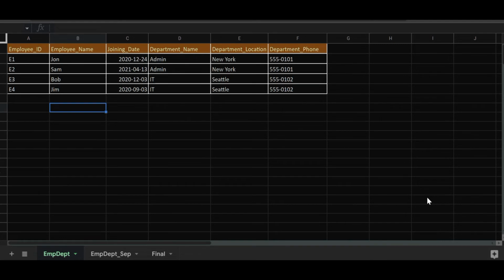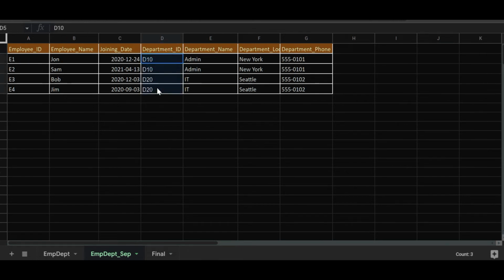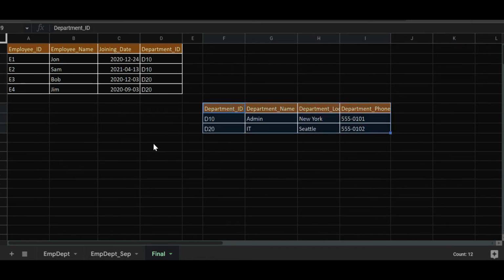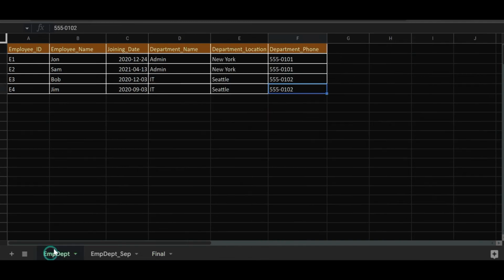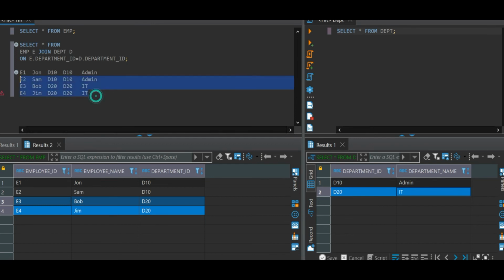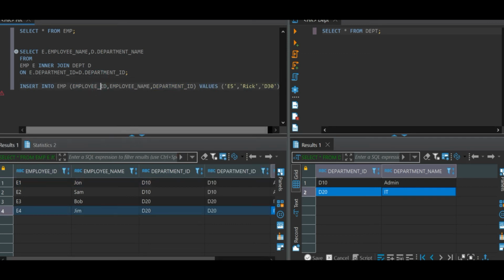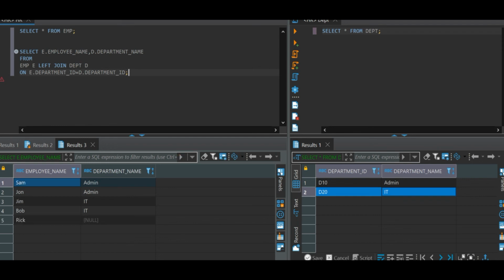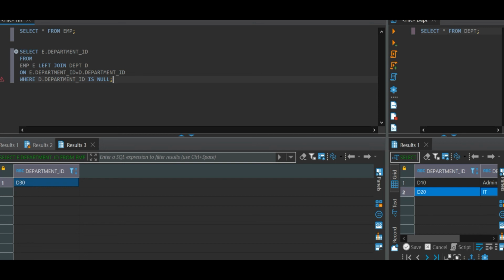SQL 101: Joins Explained: Part 1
How Joins Work. Why are they needed. All these questions are answered in this video.